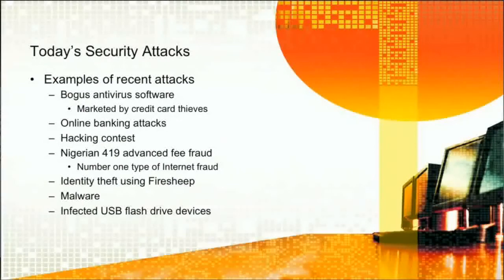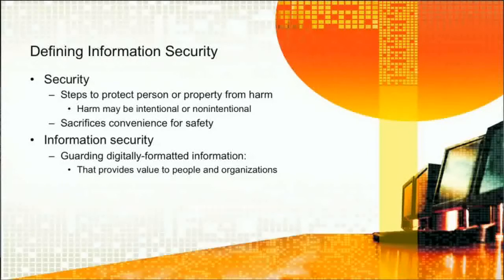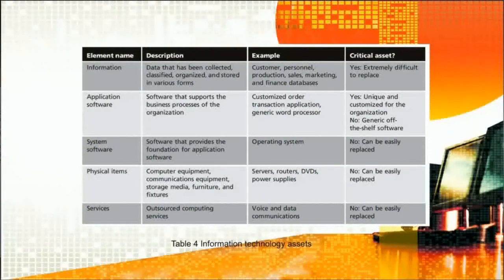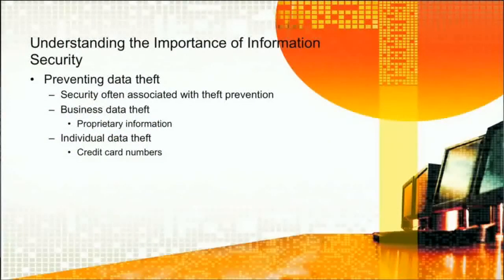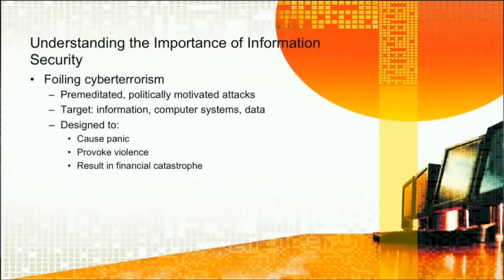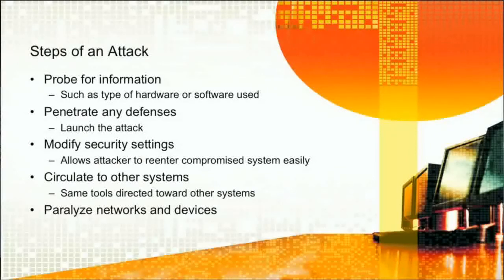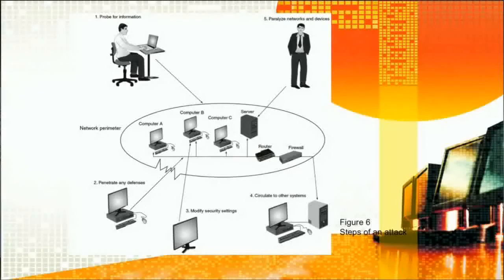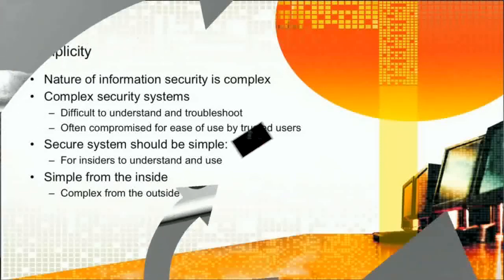Network+ l Network Security Concepts: General Security Concepts l ARECyber LLC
This is the first of a 5 part series. This course is targeted toward an Information Technology (IT) professional who has networking and administrative skills in Windows-based TCP/IP networks and familiarity with other operating systems, such as OS X, Unix, or Linux, and who wants to further a career in IT by acquiring a foundational knowledge of security topics; prepare for the CompTIA Security+ Certification examination; or use Security+ as the foundation for advanced security certifications or career roles.

In this video I will:

• Describe the challenges of securing information
• Define information security and explain why it is important
• Identify the types of attackers that are common today
• List the basic steps of an attack
• Describe the five basic principles of defense